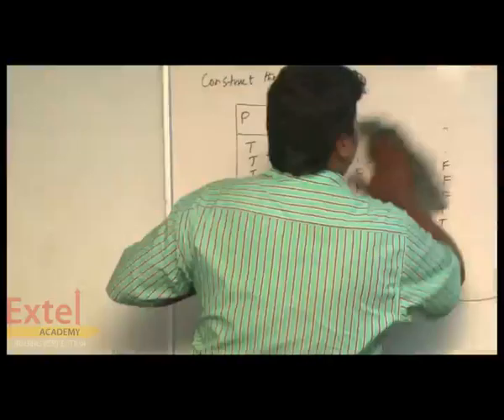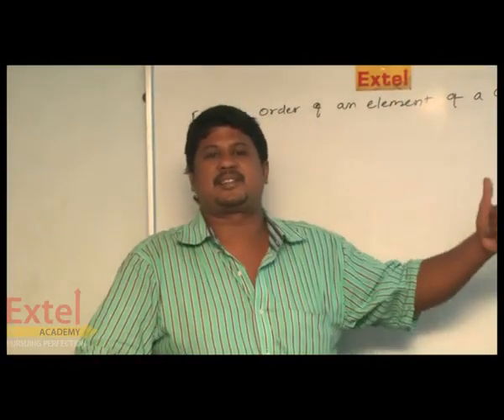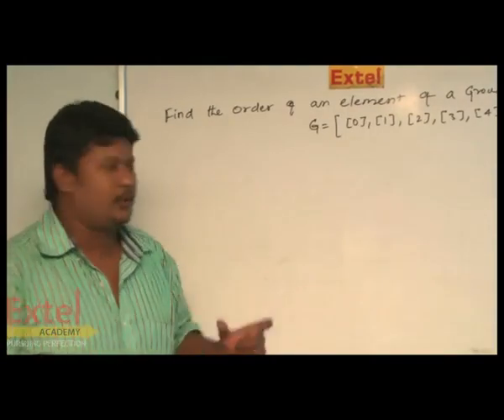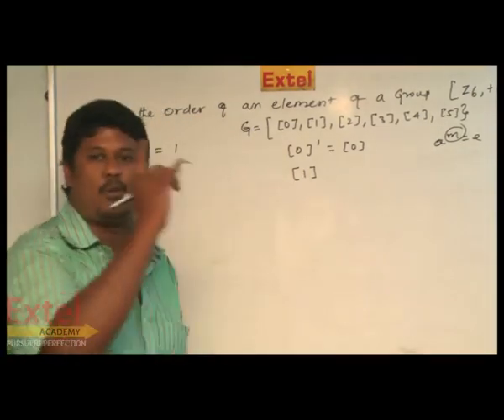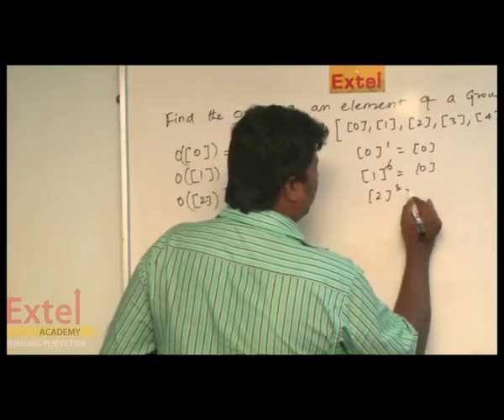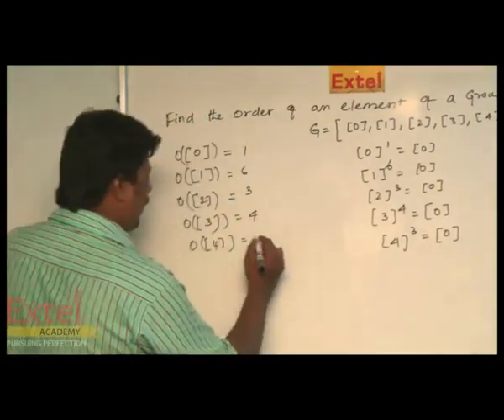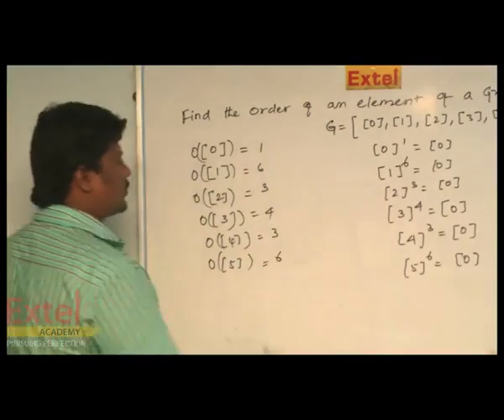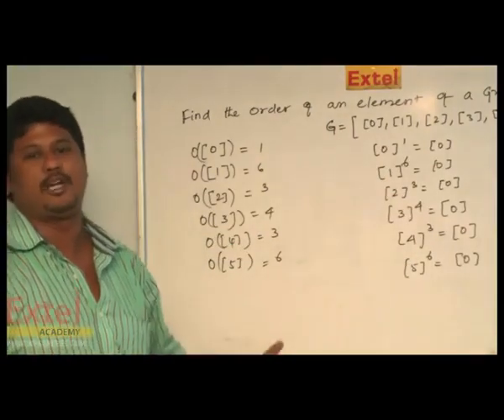MATHS 9TH UNIT DISCRETE MATHEMATICS 11